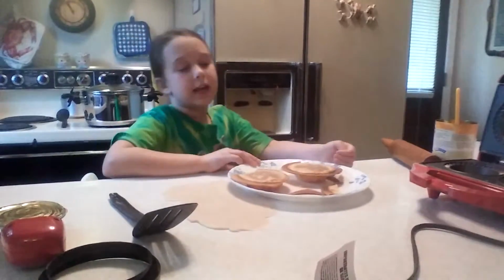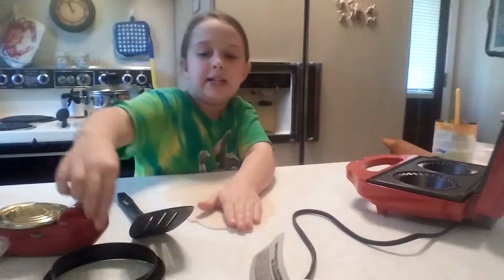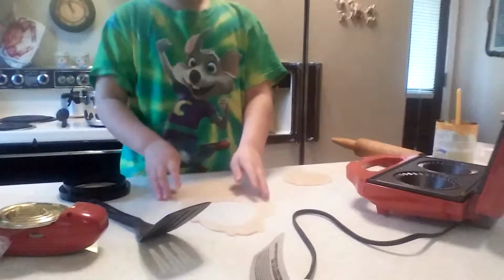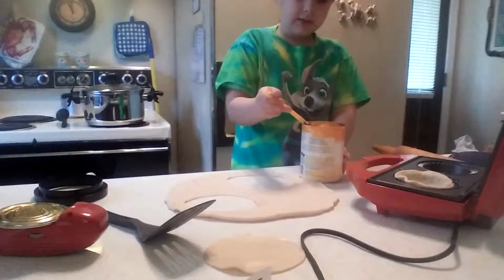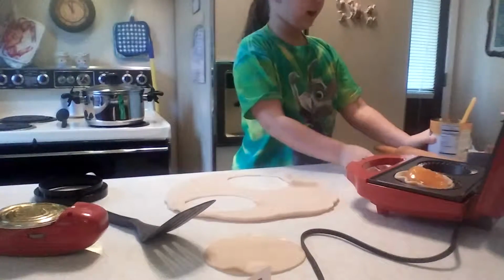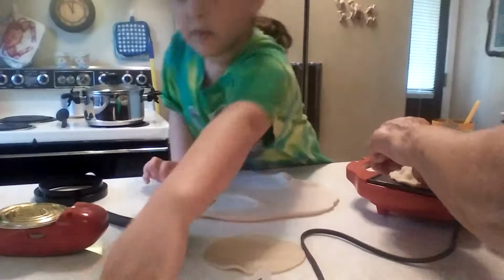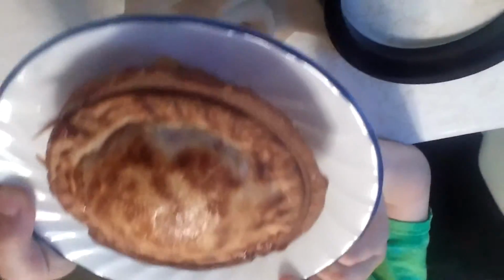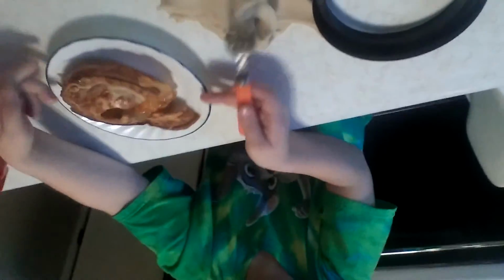Cooking kids /part 2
Making fried peach pies